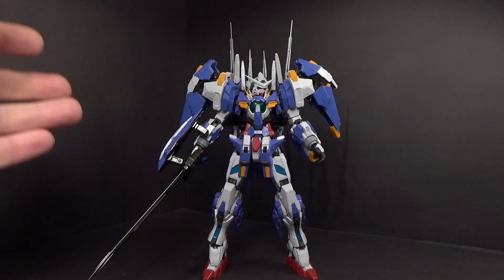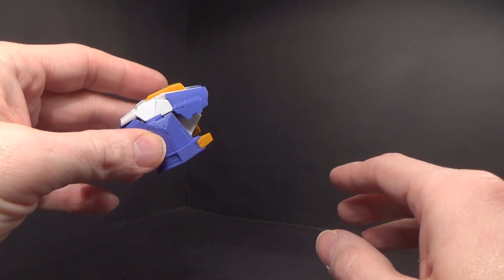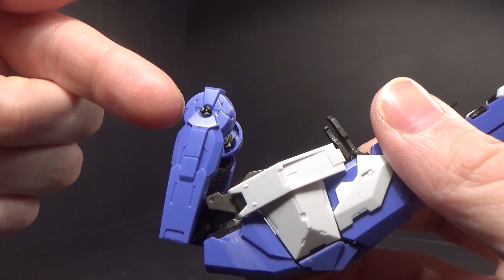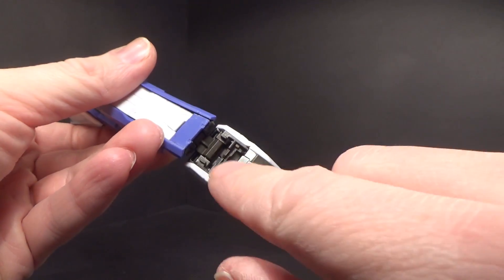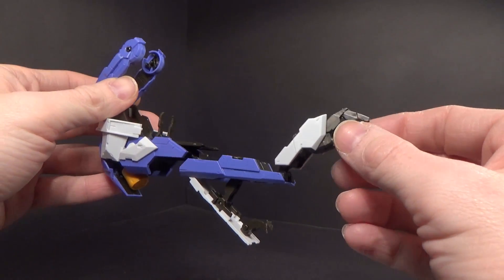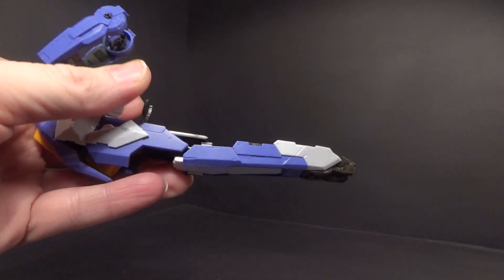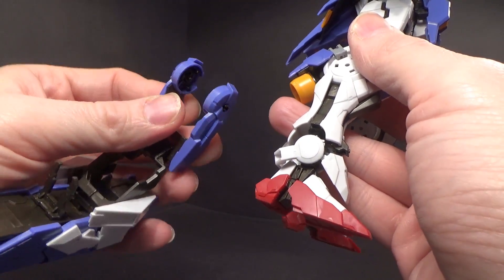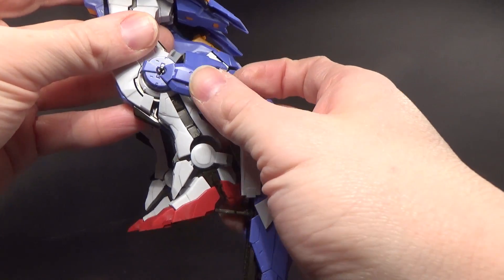1/100 MG Avalanche Exia (Daban) Review Part 2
In this part we'll be looking at the Dash parts which complete the look of the Avalanche Exia. However, there a many parts left over form different forms.